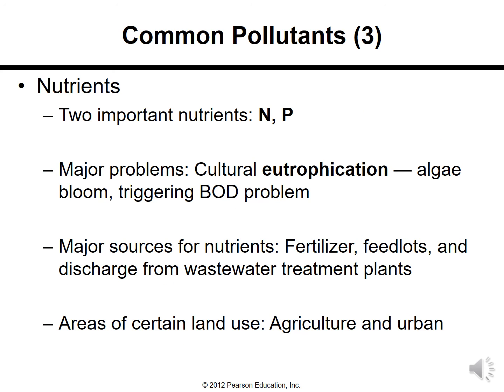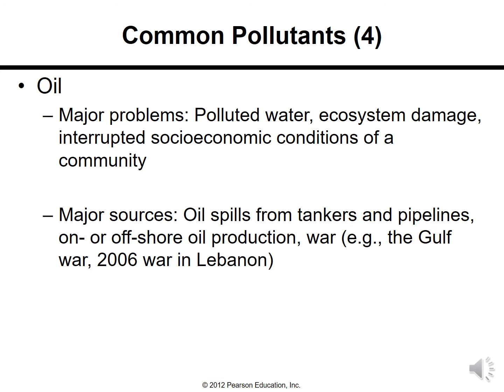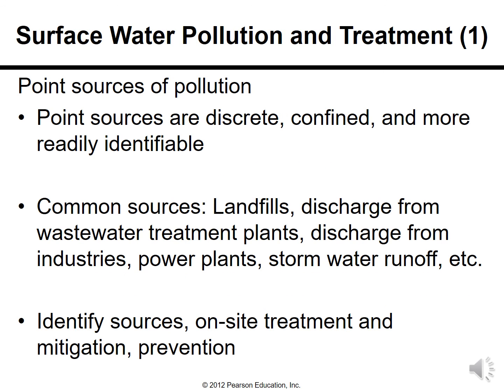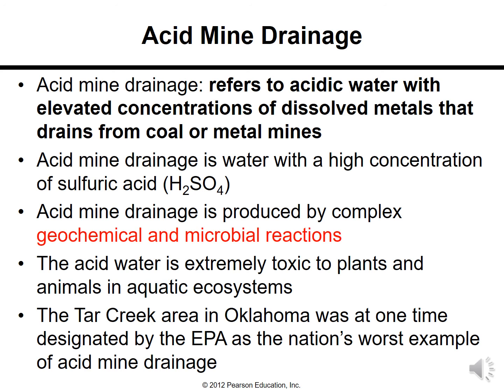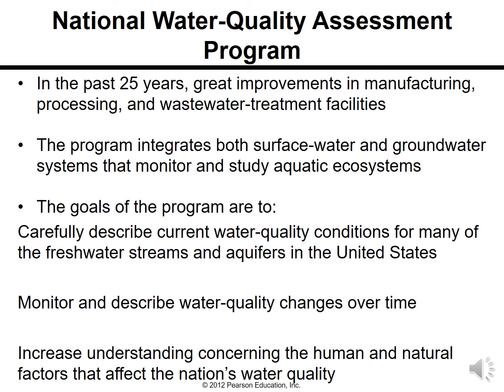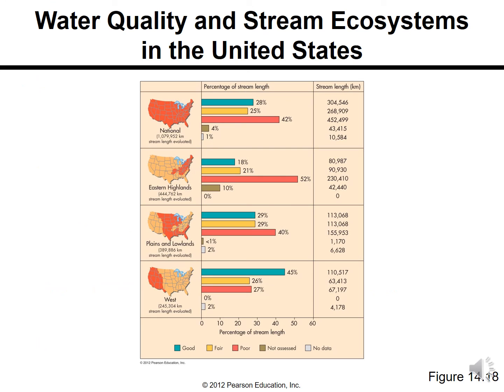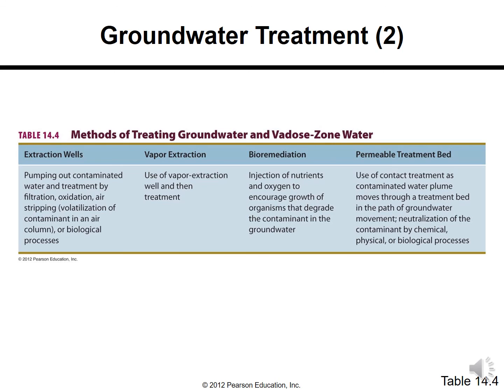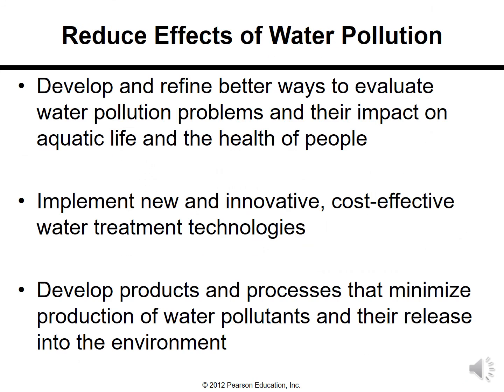Chapter 14 Water pollution_Dr. Inoka Widanagamage